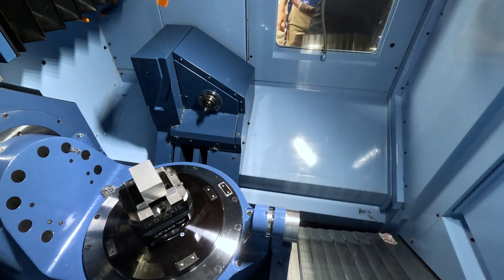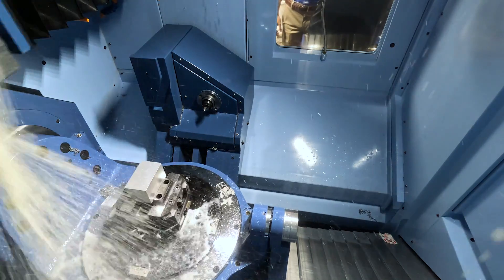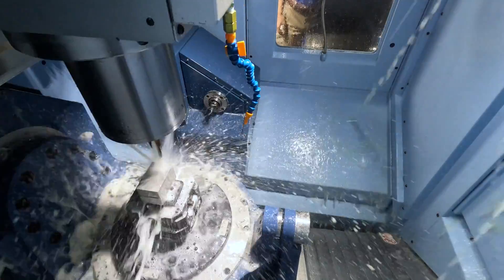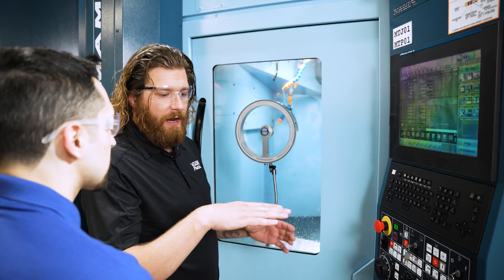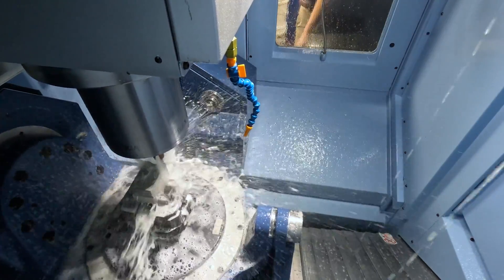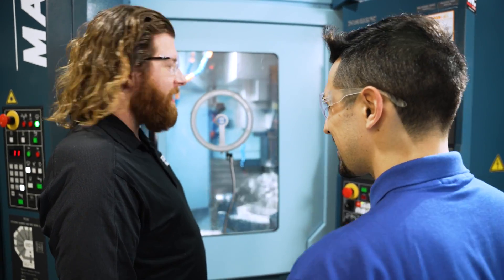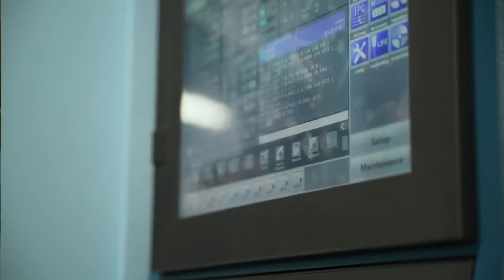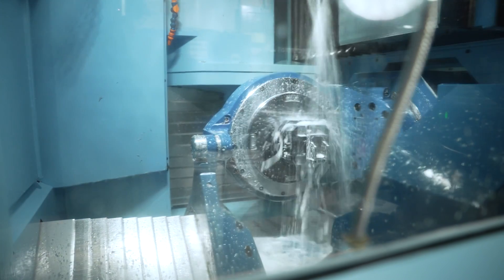HOW TO Maximize Machine Productivity [Ep.1]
In this episode of MSC's How To, Jacob Sanchez is joined by Nate Schaub at Wagner Machine Company in Champaign, Illinois, where Nate shows him Wagner’s tried and true methods of maximizing their machines' productivity.
Join Jacob as he gets down to the root of Wagner Machine Company’s efficient machining operations. What does machine productivity mean to the everyday operator, and how can you as a machinist level up your own efficiency? Find out on this episode of How To.

Video Chapters:
00:00 - Episode Intro
00:50 - What Productivity Means
02:03 - How Wagner Does It
03:40 - Hands On & Demonstration
04:44 - Recap
05:32 - Wrap Up
05:59 - Outro & End Card

“How To” is a video content series from MSC Industrial Supply developed with the purpose of serving as a resource for all those who work in, support, and have a passion for the metalworking sector of the manufacturing industry. Through How To, you’ll get hands-on, practical tips from industry experts currently working in the field. At MSC, we are dedicated to providing real world insights to help improve your day to day operations.